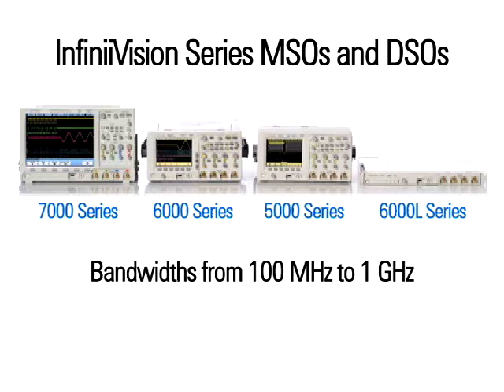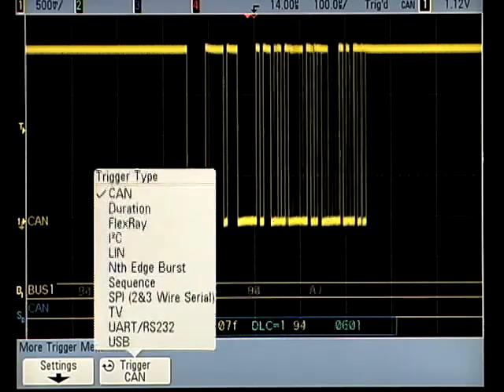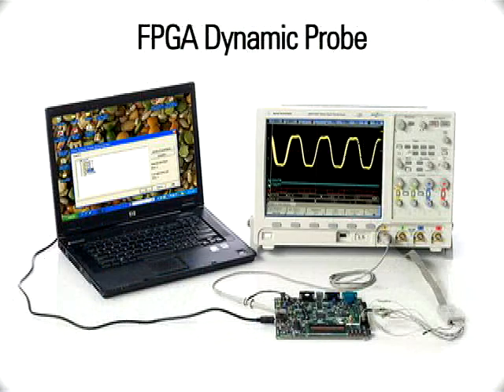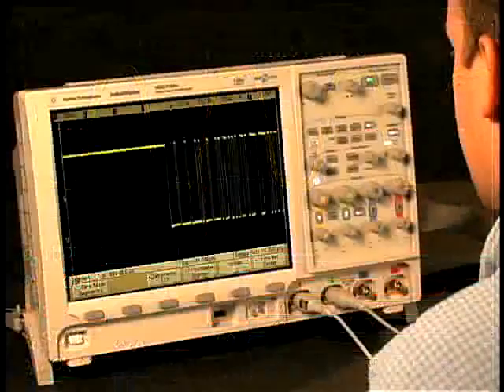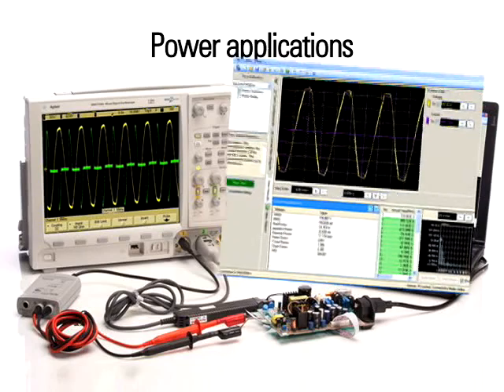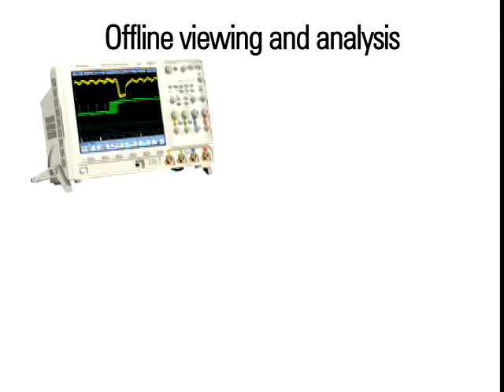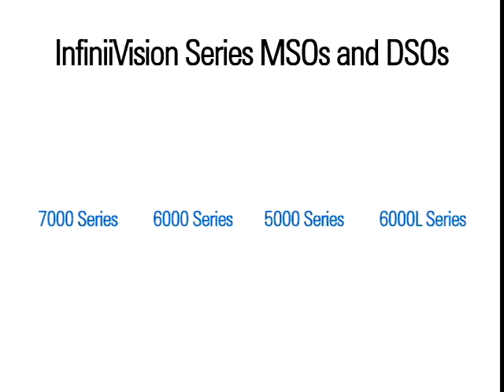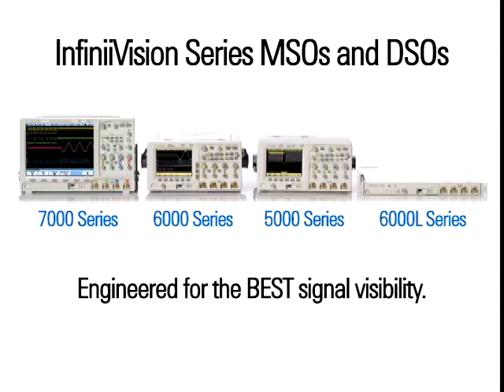Agilent InfiniiVision 7000 Series Application Video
Agilent's InfiniiVision 7000 Series, equipped with a 12.1" XGA display, comes in a quiet package that is just 6.5" deep, and weighs only 13 pounds. With the world's fastest uncompromised update rate, up to 100,000 waveforms per second, see subtle signal detail and infrequent events other scopes miss. A wide range of application packages provide rapid measurement insight.